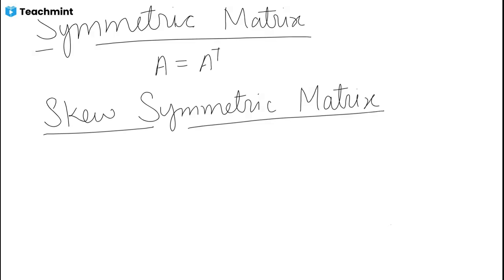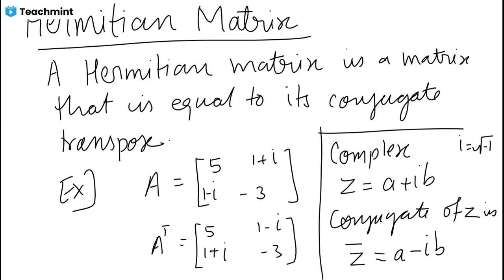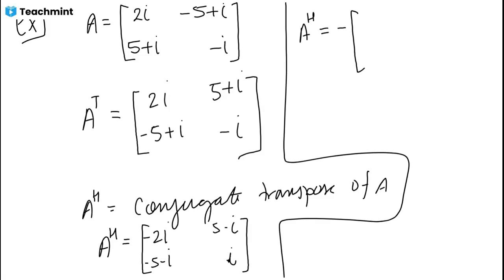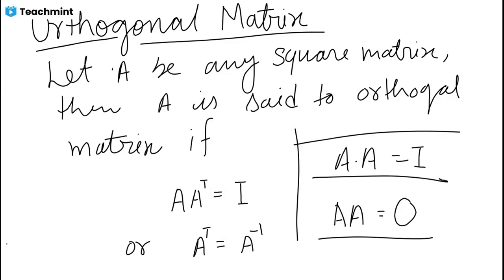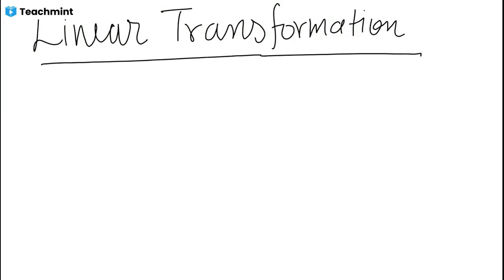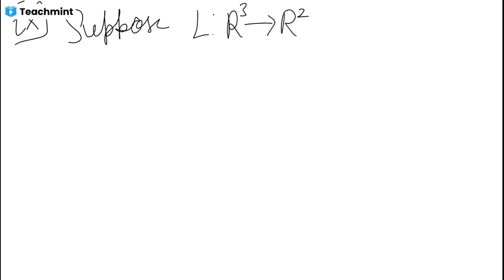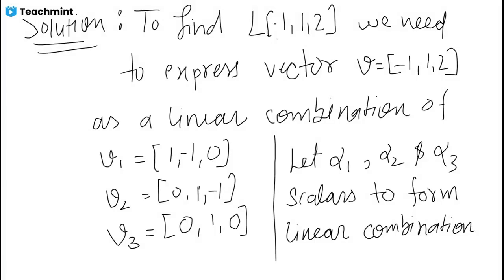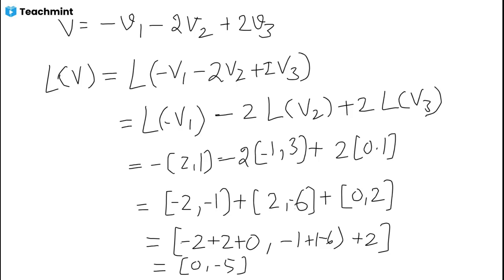SYMMETRIC HAMILTON AND ORTHOGONAL MATRIX